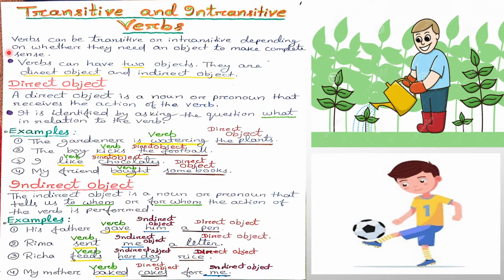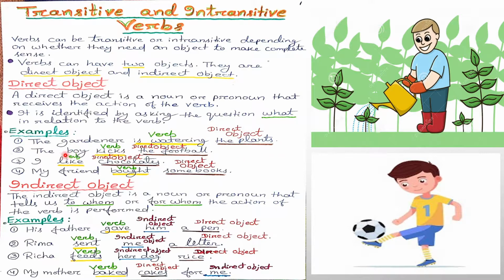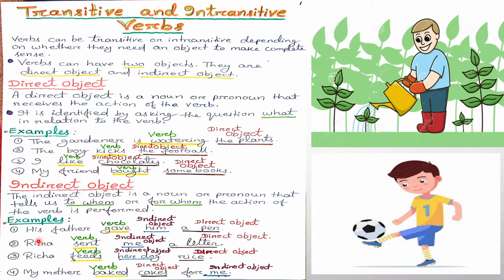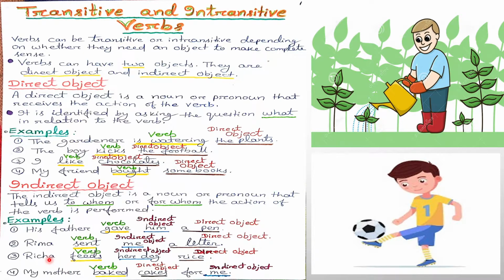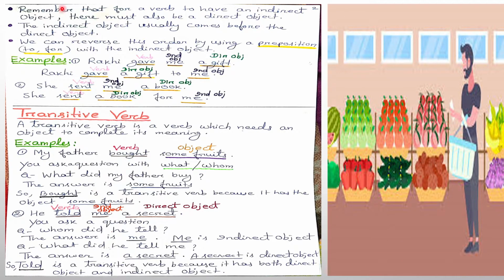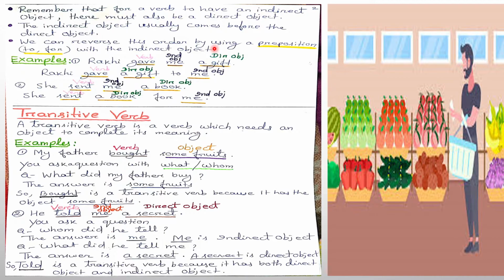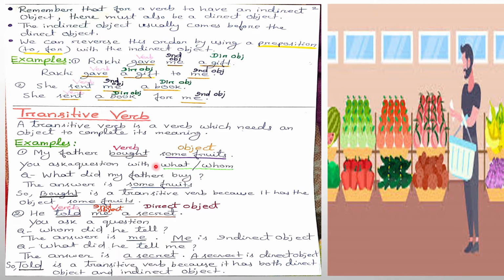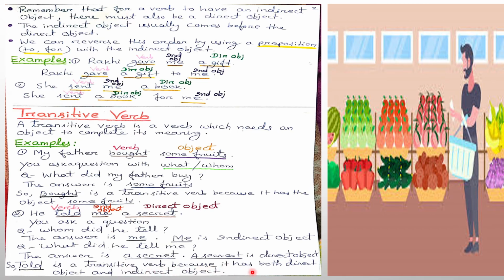Std VII Language : Transitive and Intransitive Verb part 1